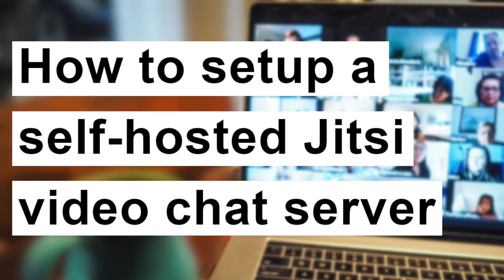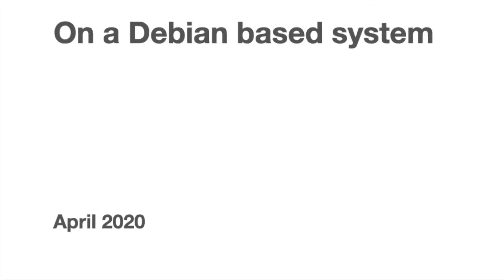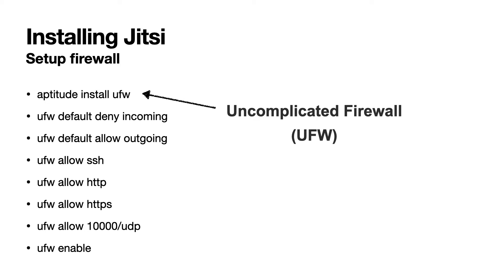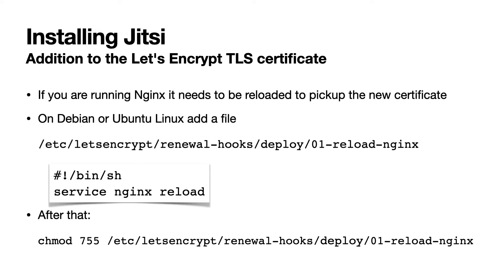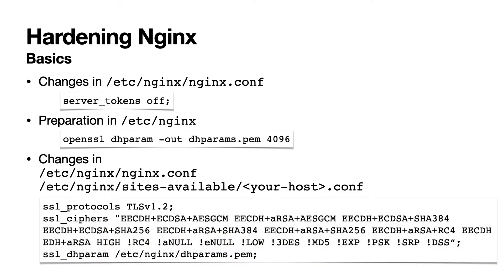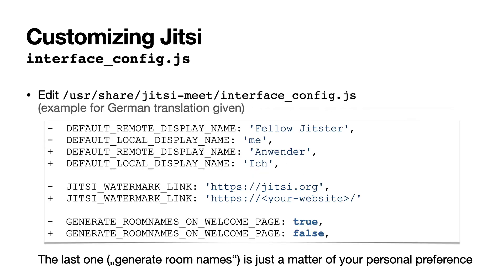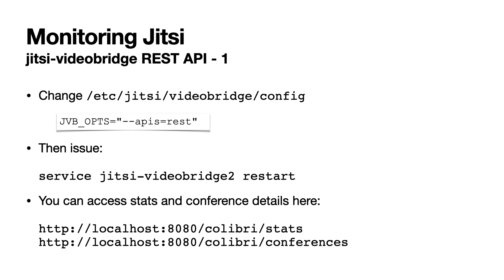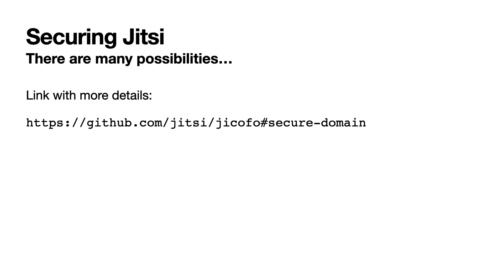How to install Jitsi on your own Debian server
I would like to show you how to setup your self-hosted video chat server with the Open Source software Jitsi. I would like to focus on a few more topics beyond the quick install guide so you end up with a usable, production ready system that you can deploy for one of you customers for example.